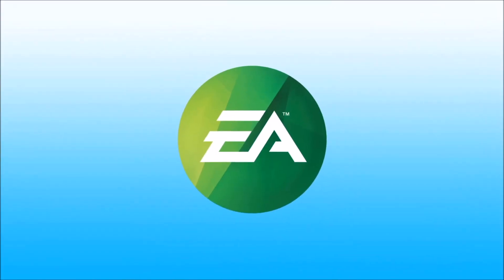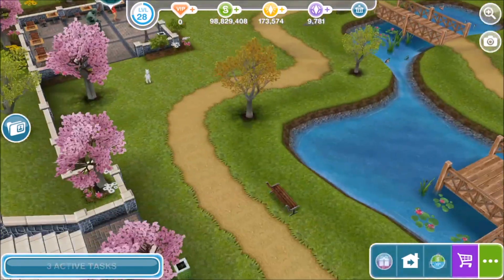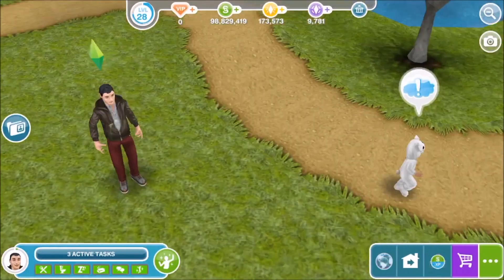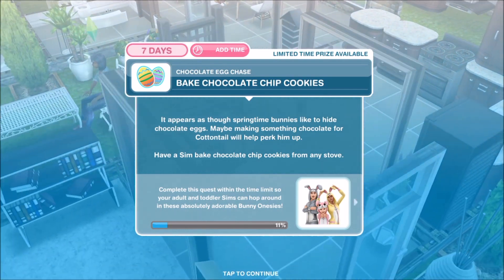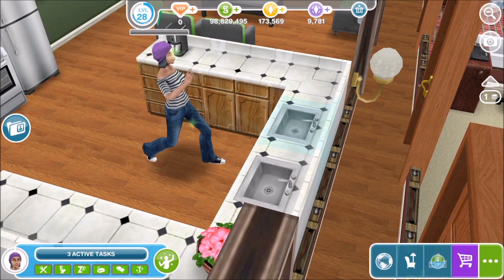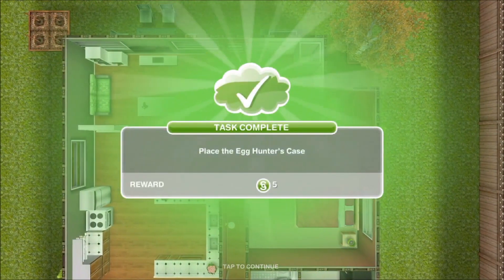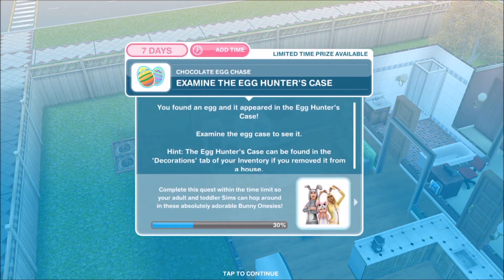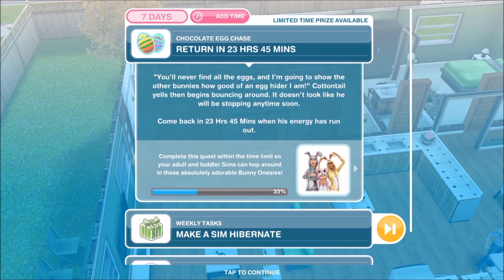The Sims Freeplay Chocolate Egg Chase Quest Walkthrough - Easter 2016 Update - P1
The Sims Freeplay Chocolate Egg Chase Quest Walkthrough - Easter 2016 Update

Early access to beta provided by EA / Firemonkeys.